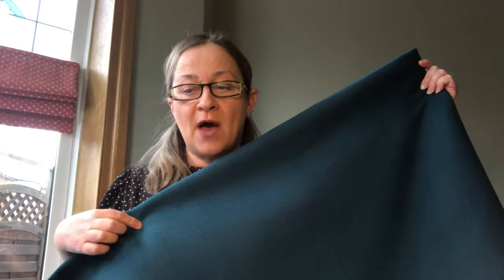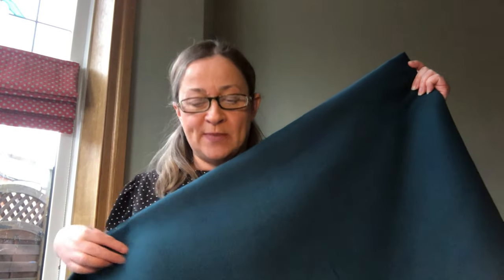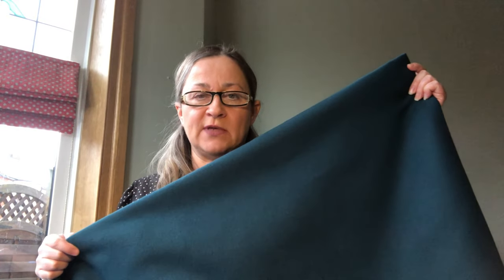Sewing plan - My first Coat- Willa wrap coat Jennifer Lauren Handmade- Vlog 6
In this video I talk to you about my plan to make my first coat!  I have the pattern and fabric to show you and I’m super excited to share it with you.  Let’s do this!

I’d love to chat to you in the comments.  Are you also itching to make a coat and what’s your plan?! Have you already made one and how did it go?

Relevant links and info:

What I’m wearing:
A ready to wear blouse from NEXT

To see and hear about Claire’s version which inspired me watch this (time stamp- 41:30):

Lucy xx